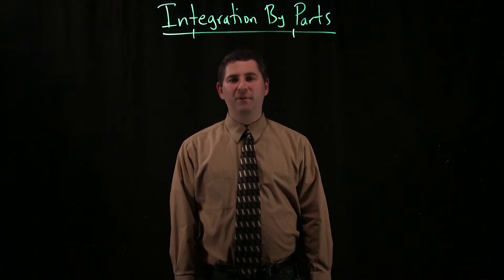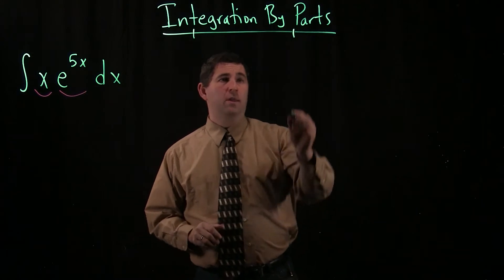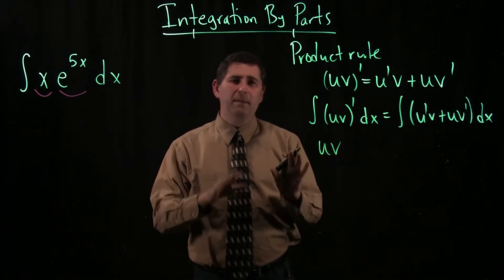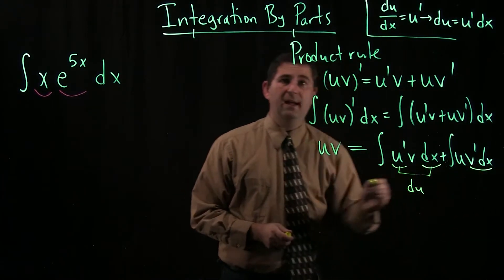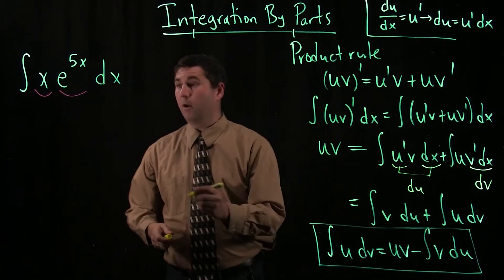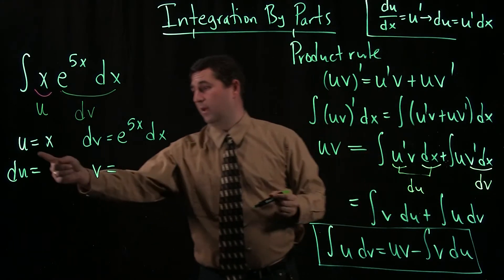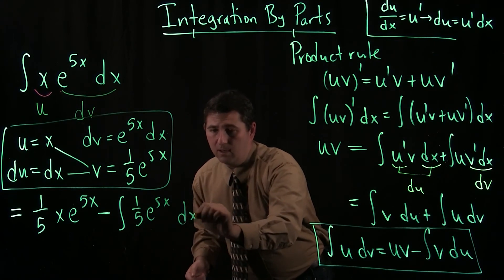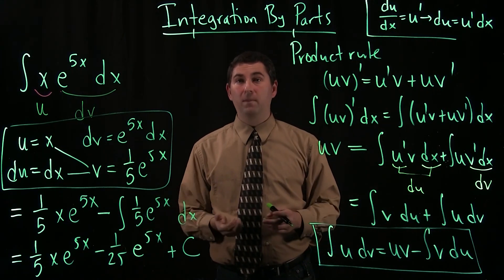Integration By Parts 1: Basic Use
In this video, we justify the integration by parts formula, and use it to compute an antiderivative.